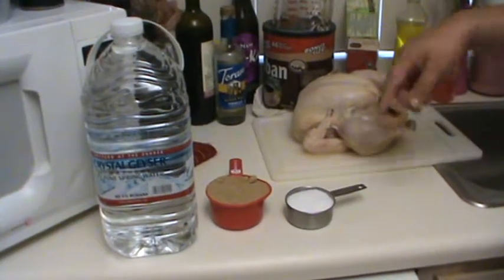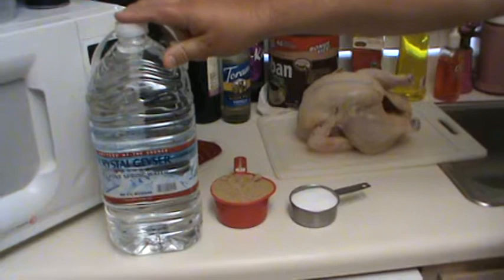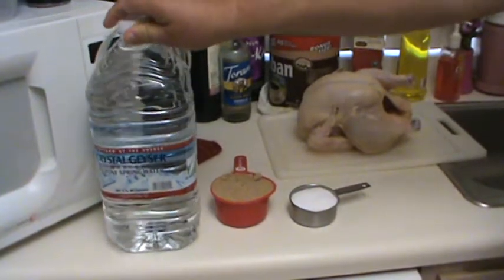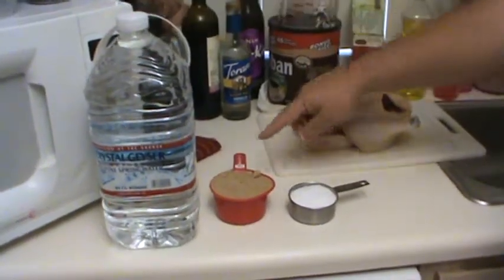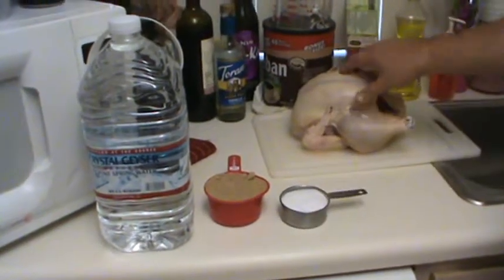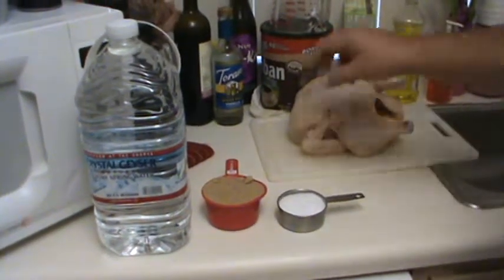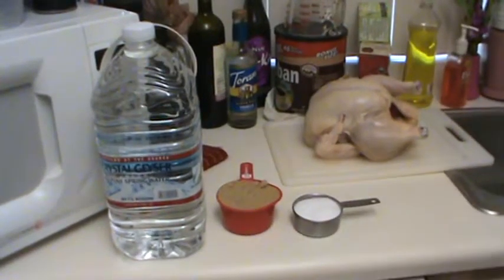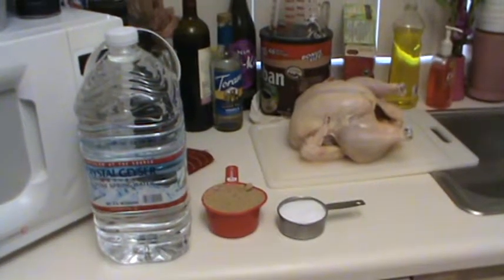CUT!!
After telling Giselle to follow me with the camera. she sits there frozen causing me to yell CUT!!!